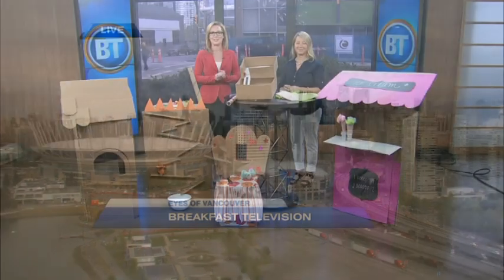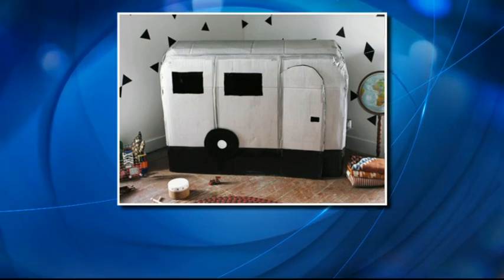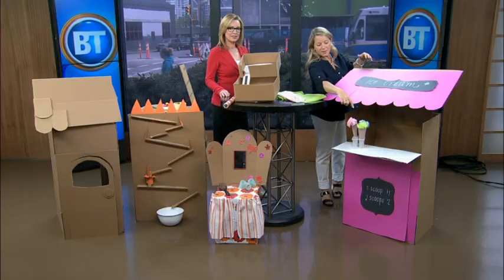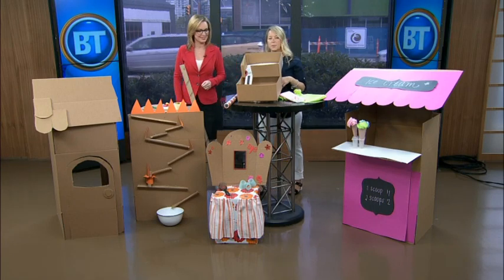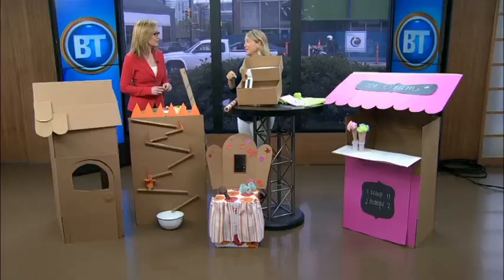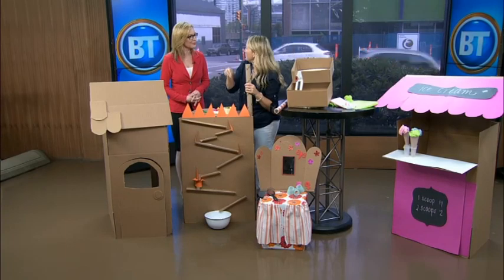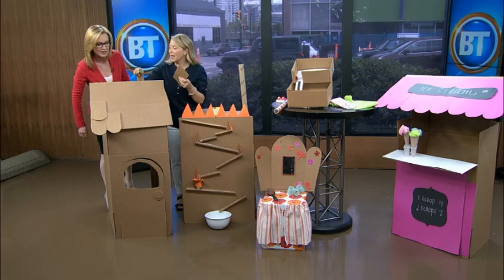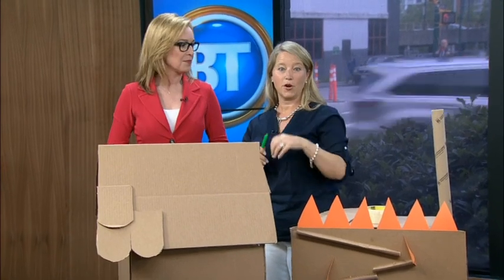Cardboard Crafts for Kids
Today’s Parent Tina Barkley gets crafty and creative. She’ll show us the cardboard crafts that are easy and affordable to make with your kids.